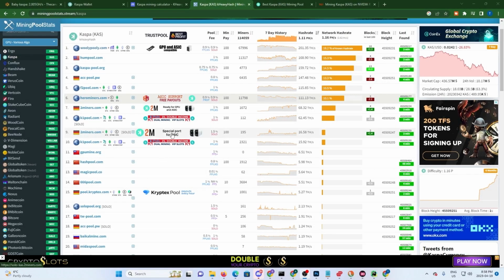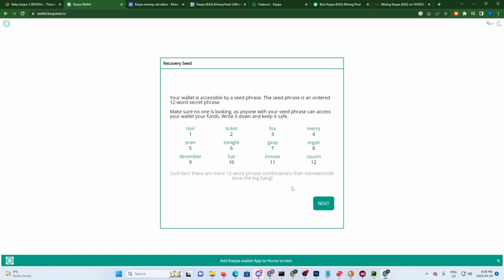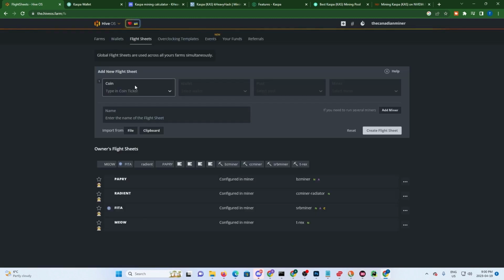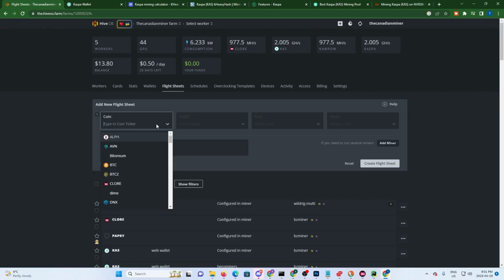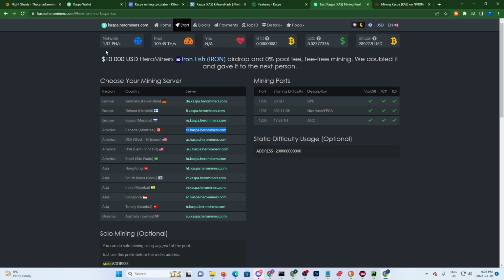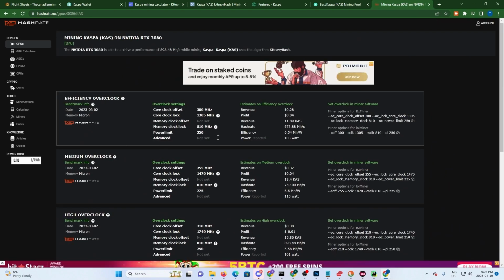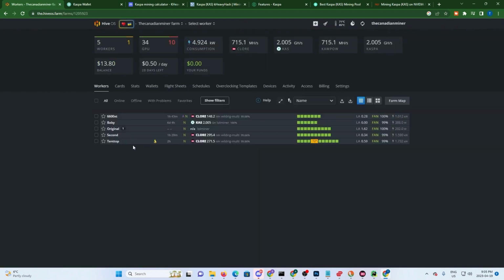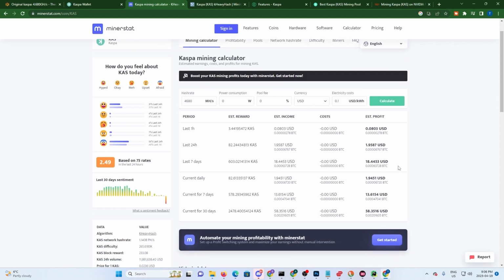Easy Kaspa Mining Guide 2023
This is a step by step guide on how to mine Kaspa with Hive OS and how to set overclocks.